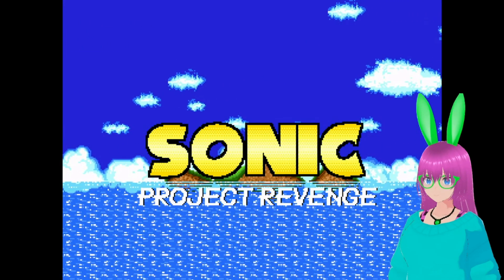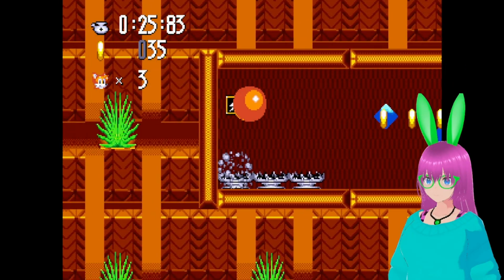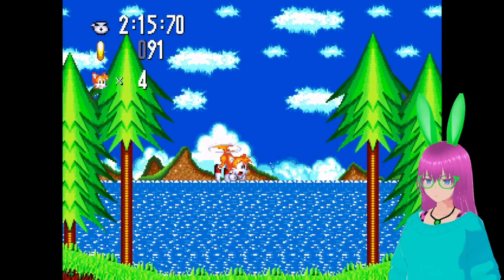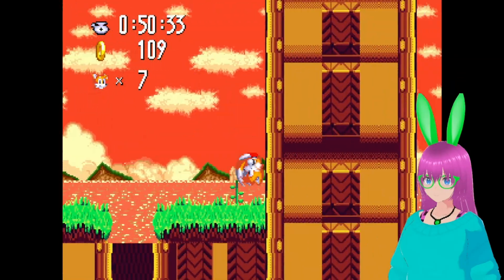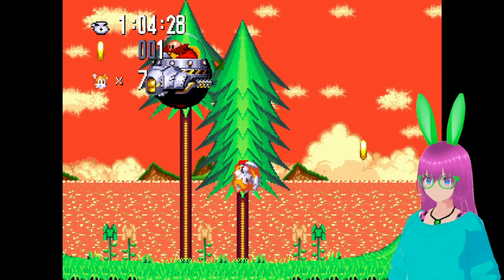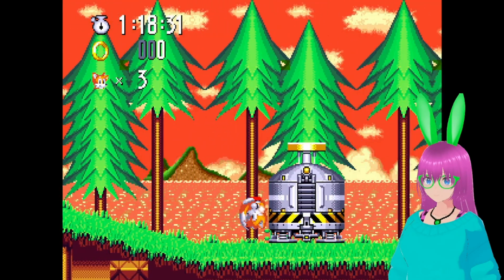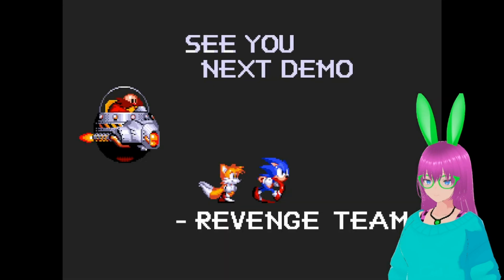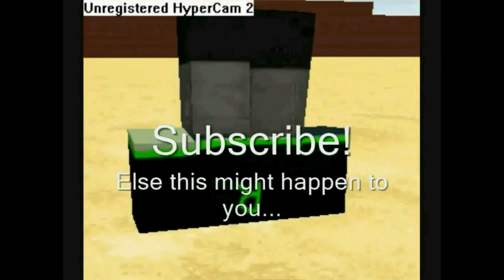Roebloz Plays SHC2024: 13 - Sonic: Project Revenge (SHC '24 Demo) by Revenge Team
RobiWanKenobi is back with another food-themed hack named after food, this time being the name of both a cheese pizza flavor and chili sauce. Not as good as Primo Pasta if I'm being honest. (Though, the hack itself is better than Sonic Primo)

-ROEBLOZ'S REVIEW-
Gameplay: 4/5
Visuals: 5/5

Total: 13/15
Recommended? Yes!

My own SHC2024 entries! (Play them, and vote for them if you think they're worthy of winning a trophy!)
Silver Sonic The Crystal Islands Refreshed!

BuyMeACoffee (Aka the place to give me small donations if you'd like to support me!)